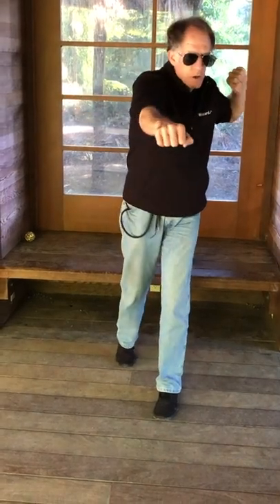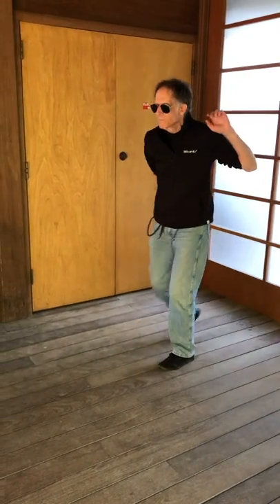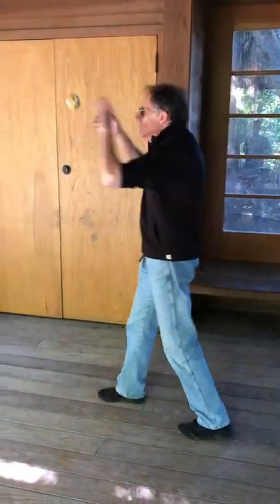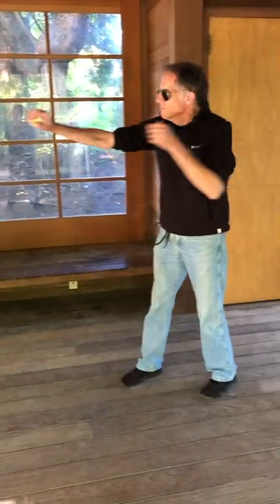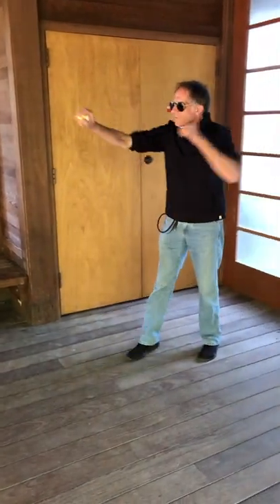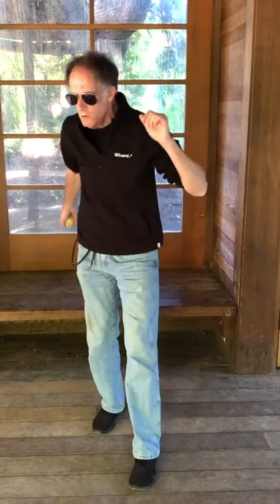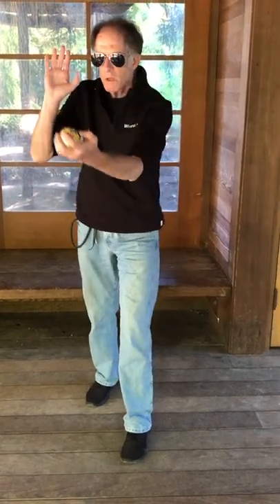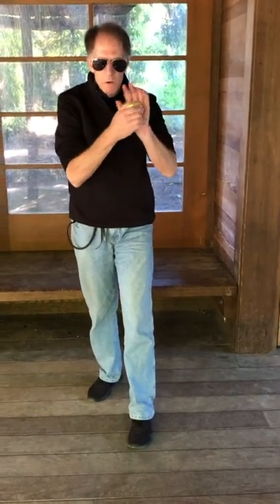3-Dimensional Rotating Sumo SHIKO: for Internal Supercharge in hands and forearms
Two drills here, unlike my usual carefully style-silo transmissions, here are two incredibly powerful drills for 'charging' your body with internal power that are put together in Frankenstrein model from simple scraps and spare parts of several drills I've learned here and there, fusing them into something much greater than the sum of the components.
(1) Punching: sourced from Yi Quan, Western Boxing, and Tong Bei Quan.
(2) Three-Dimensional Internal Shiko: sourced from sumo's Shiko crossed with a Xingyi energy principle.

The ideal ball for drill #1 is the Lacrosse ball at the link below, but I have no financial connection to them, feel free to use a baseball or tennis ball or super ball or anything:

SUPER THANK YOU to Tom Campbell for essential cam and tech work and support in the making of this video.